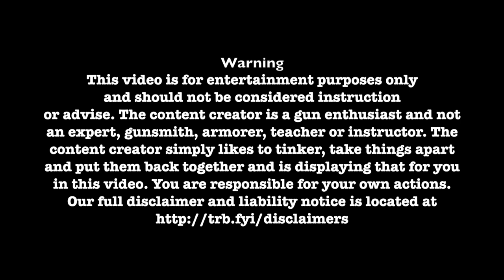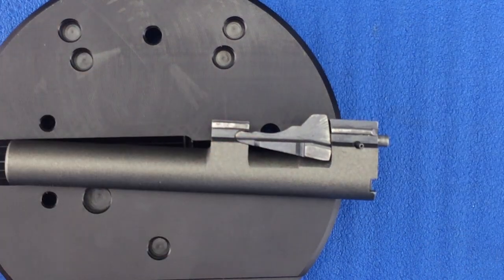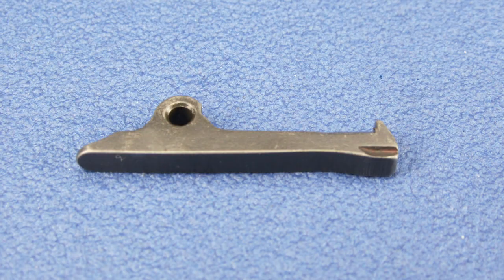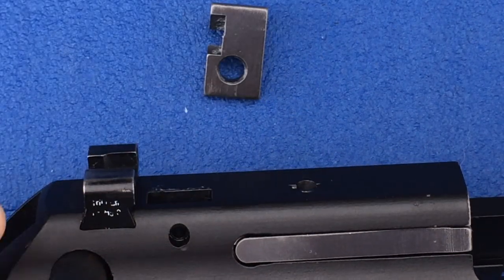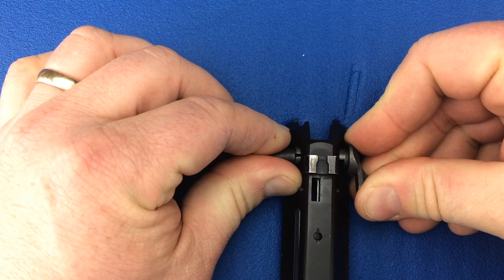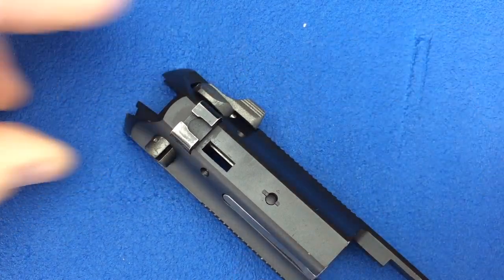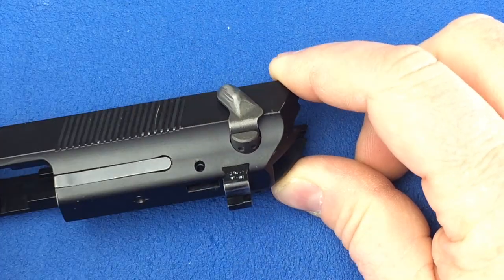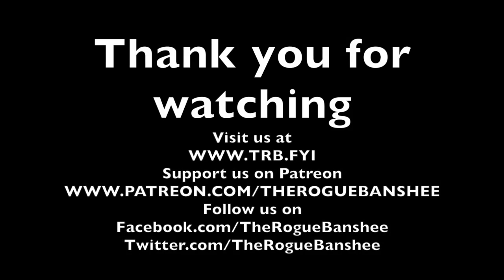Beretta 92fs Step By Step Slide Assembly (reassembly) Simplified (also Beretta M9a1 and Beretta 96)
Do you need to do a reassembly job on a Beretta 92FS, Beretta M9 or Beretta 96 slide? I simplify the process with a step-by-step video.

Like any piece of machinery, the Beretta 92FS or Beretta M9 needs maintenance. Let me show you how I reassemble these slides.

This video will walk you through the Beretta 92 slide reassembly, Beretta 96 slide assembly, and Beretta m9 slide reassembly with close-up video and still images of each step.

For more information about the Beretta 92/96/M9 Series of Firearms

Video Index:
Index - 0:00
Barrel Assembly - 0:41
Installing the Firing Pin - 3:07
Installing the Extractor - 4:10
Installing the Safety Lever - 6:38
Installing the Firing Pin Block - 11:59